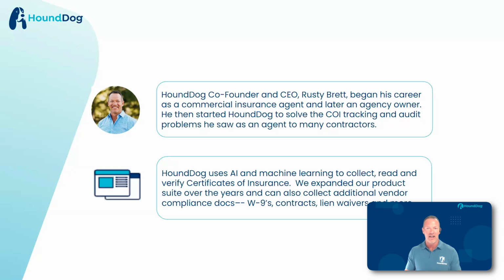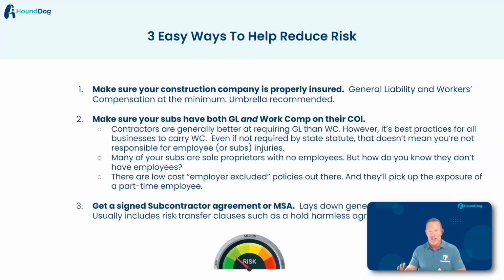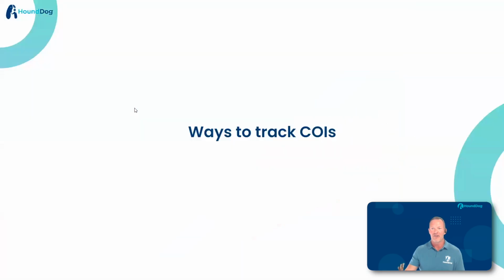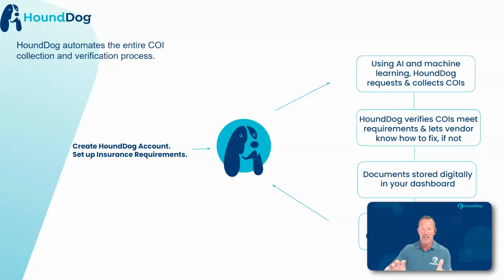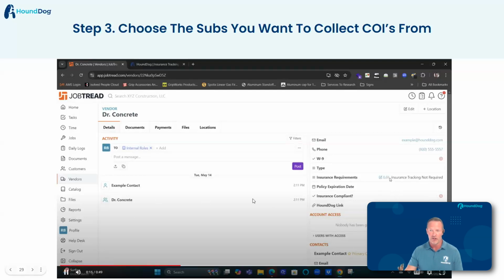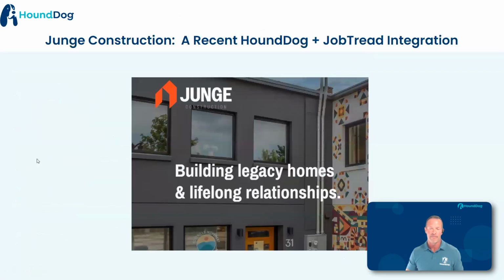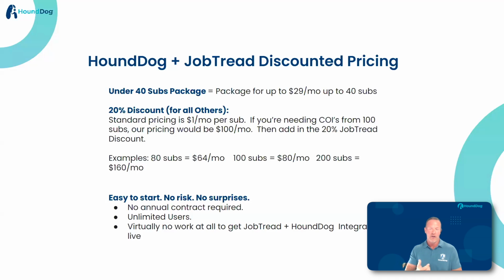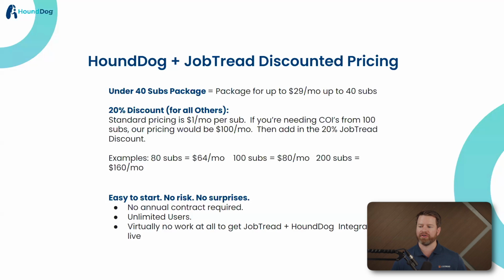Streamline Subcontractor Compliance: Automate COI Collection with HoundDog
You need COIs and other documents from your subs, but it’s a real hassle to manually collect the paperwork you need. Learn how to reduce risk and save time by automating COI collection and verification with the JobTread + HoundDog integration.

Join JobTread Founder and CEO, Eric Fortenberry along with Rusty Brett, Founder of HoundDog to learn ways you can make subcontractor compliance a breeze.

Attendees will learn:
1. Why COI tracking is so important
2. How to save money on insurance and avoid audit surprises
3. COI tracking strategies
4. How JobTread + HoundDog can help

00:00 Welcome and Introduction
00:22 Join the JobTread Pros Community
01:00 JobTread Beginner Bootcamps
01:55 JobTread Connect Event
02:13 Builder Stories Podcast
02:50 Introducing Rusty Brett and HoundDog
04:55 The Importance of COI Tracking
05:45 How HoundDog Automates COI Collection
06:12 Rusty's Background and HoundDog's Mission
06:43 HoundDog's Product Suite
08:41 Why COI Tracking is Crucial
10:27 Reducing Risk and Avoiding Audit Surprises
18:33 Manual vs. Automated COI Tracking
23:40 Setting Up HoundDog Integration
27:34 Setting Up the Integration
27:42 Copying and Pasting the Grant Key
28:31 Advanced Settings and Vendor Management
29:19 Tracking Insurance Compliance
30:47 Handling New Vendors
31:41 Email Notifications and COI Requests
33:20 Key Benefits of Integration
34:28 Insurance Audit Tool
35:06 Scalability and Internal Resources
35:52 Customer Testimonial: Sam's Experience
45:47 Pricing and Subscription Details
53:27 Final Thoughts and Recommendations

Sales & Estimating
-Construction CRM
-Templates & Cost Catalog
-Bid Requests
-Estimates
-Customer Selections
-Contracts & eSignatures

Project Management
-Purchase Orders
-Daily Logs
-Tasks & Scheduling

-Change Orders
-Customer Invoices
-Job Costing
-Quickbooks Integration